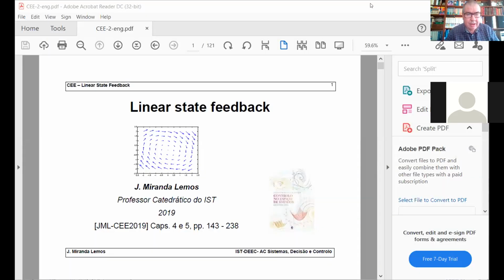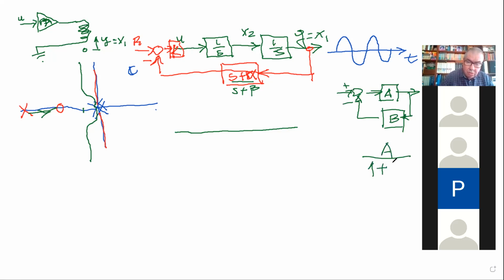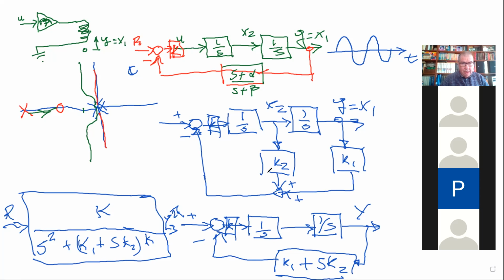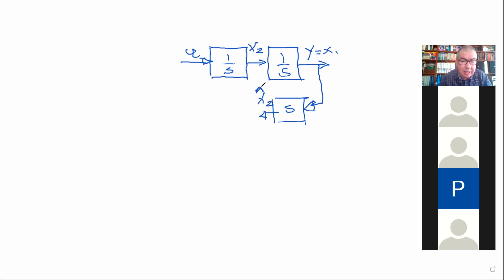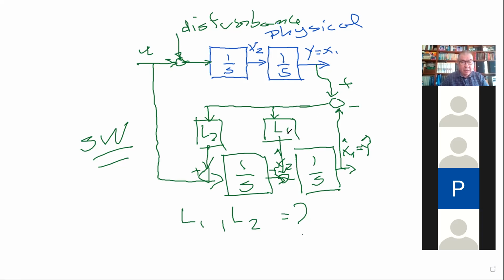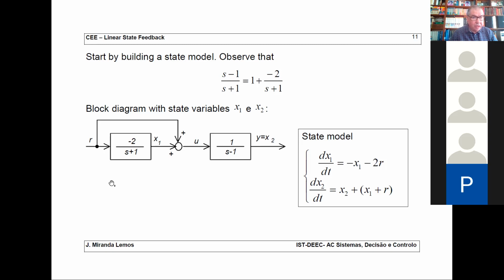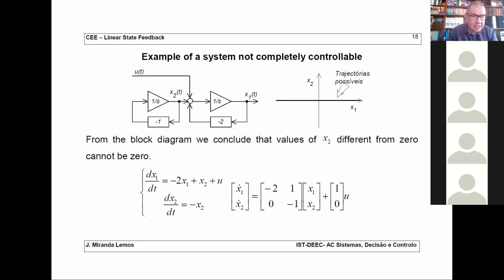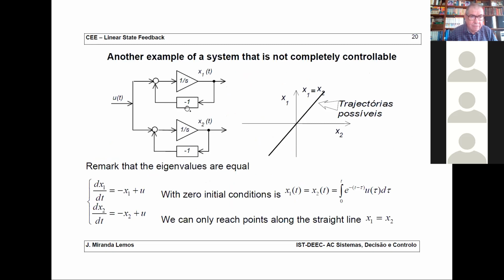CEE - Lecture 7 - Introduction to state feedback.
Motivation to state feedback control.